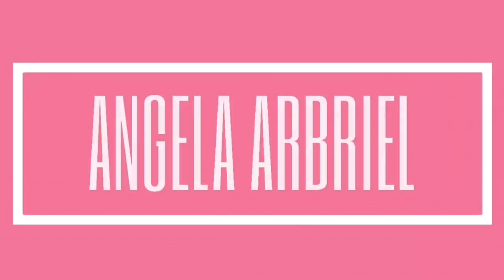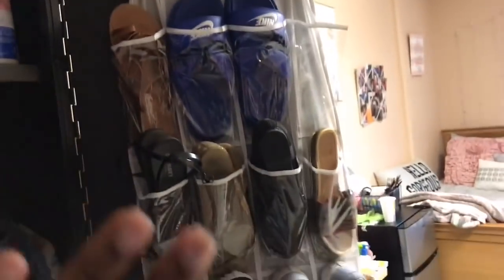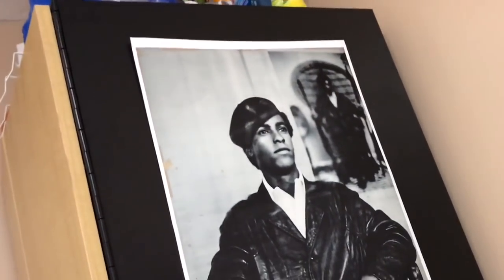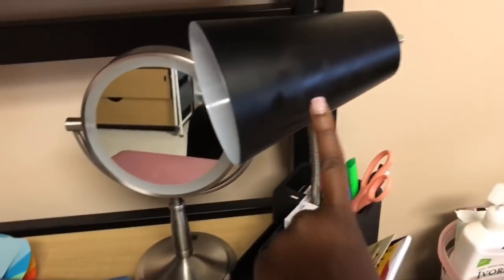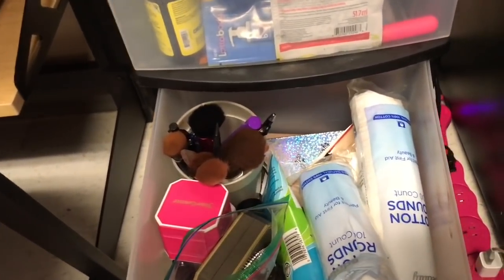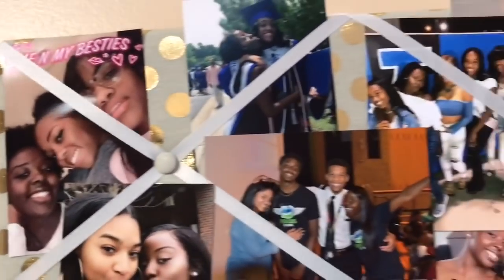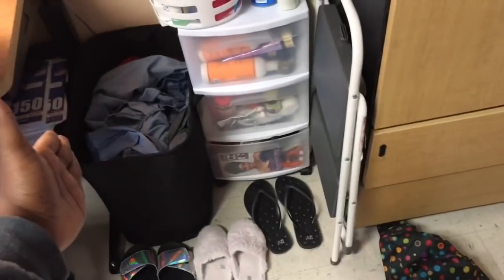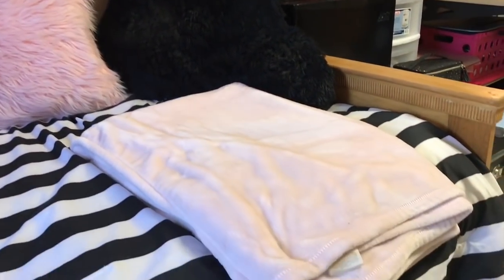FRESHMAN DORM TOUR | XAVIER UNIVERSITY OF LOUISIANA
Age: 18
From: Atlanta
Year: Freshman, Xavier University of Louisiana
Major: Psychology